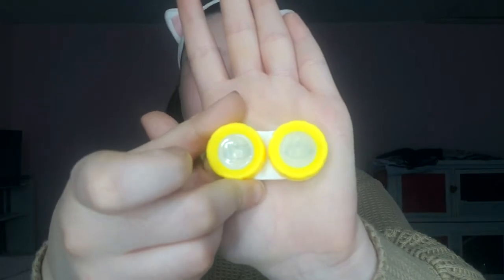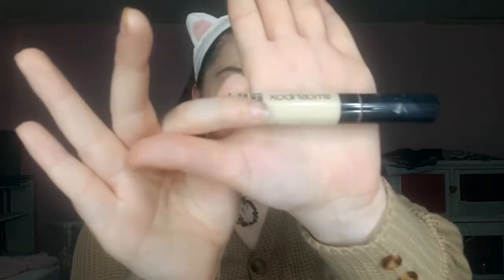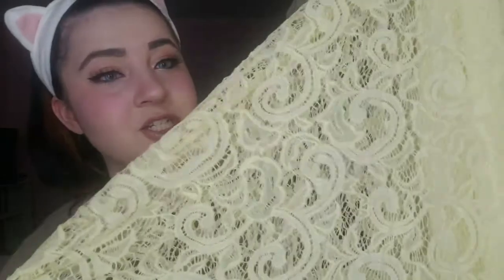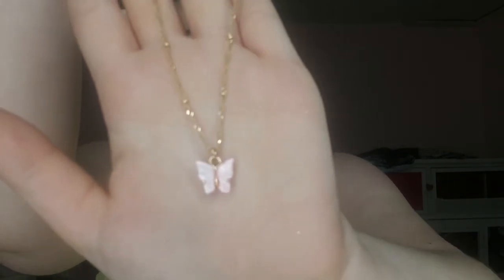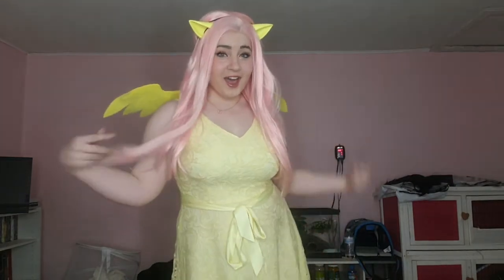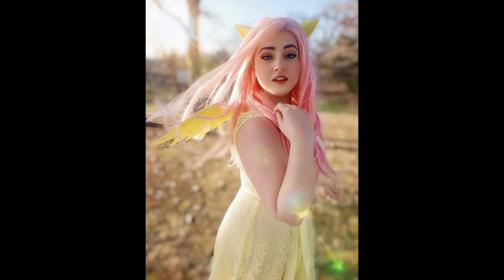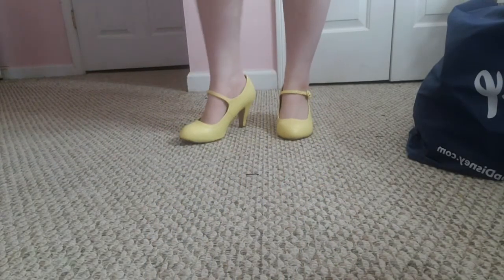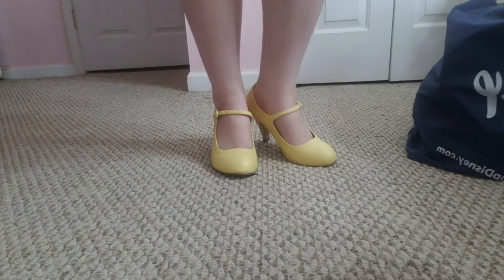Fluttershy Cosplay Makeup Tutorial | My Little Pony: Friendship is Magic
Hi guys! Thank you for joining me today as I transform into Fluttershy from MLP:FiM! This is a very simple cosplay that pretty much anyone can do. Who's your favorite pony?

Wet n Wild Color Icon Blusher | No longer available